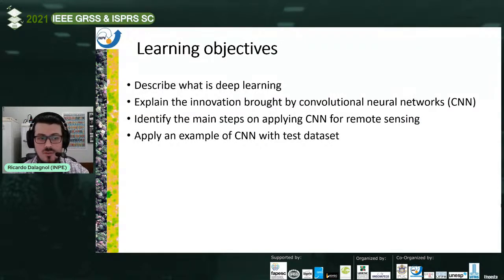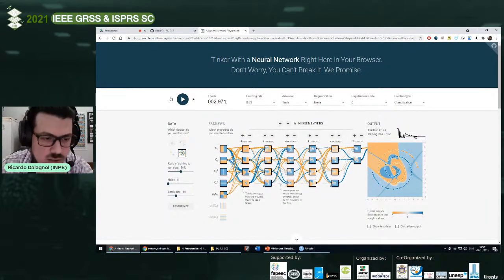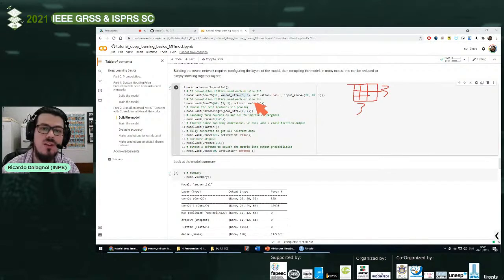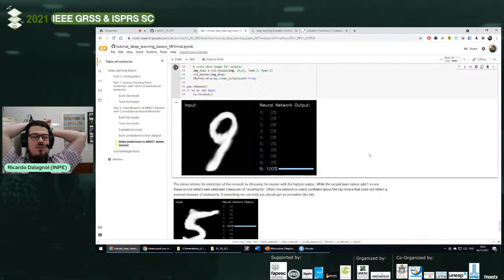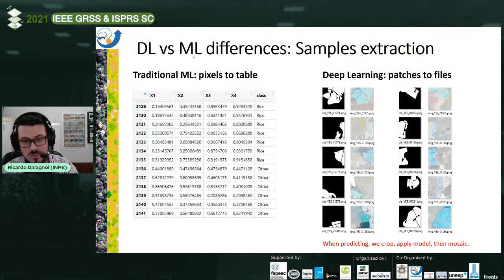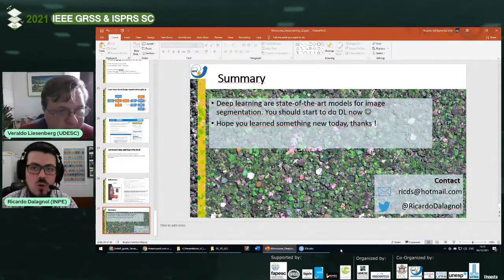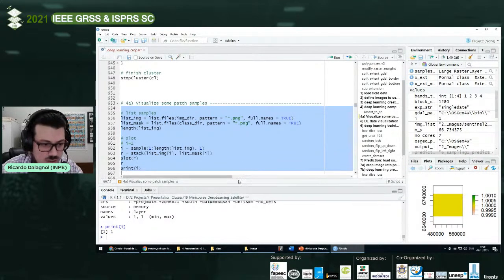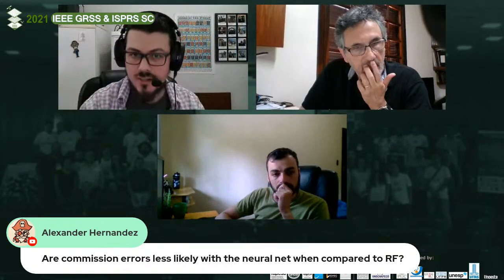Deep Learning for Remote Sensing images with R language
Summary: It will cover basic concepts of deep learning for remote sensing images, the main steps for its application will be identified, and its practical application will be demonstrated. Based on R codes made available for the participants, they will perform some processing steps on their machines and/or in the Google Colab environment. A practical example will be conducted regarding crop mapping using the U-Net architecture.